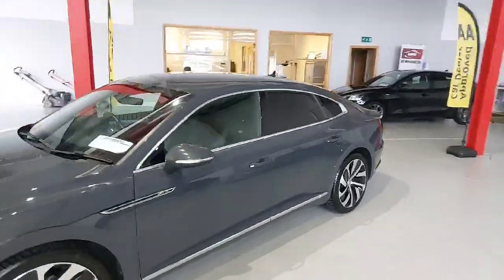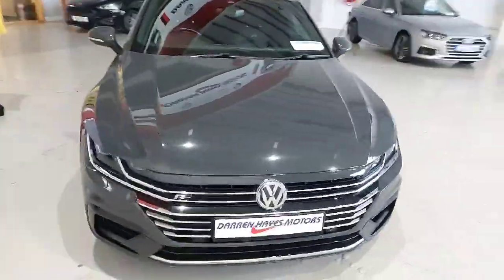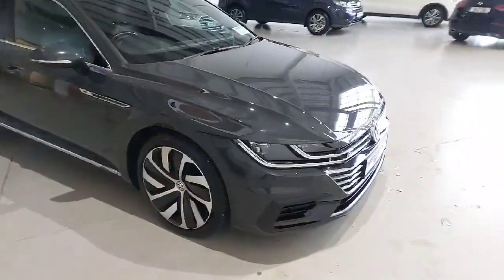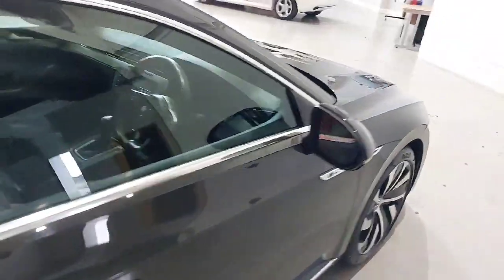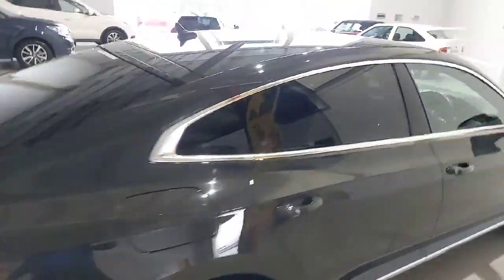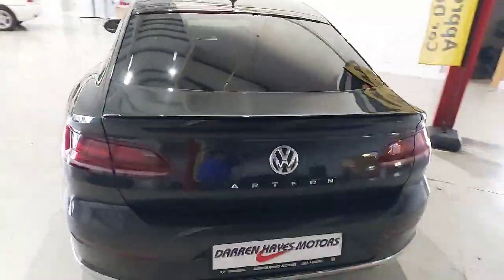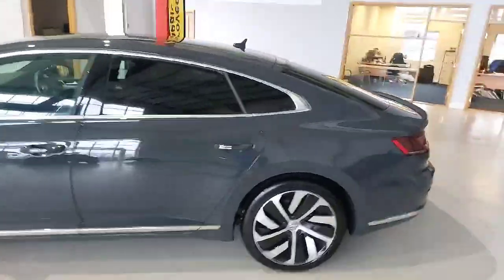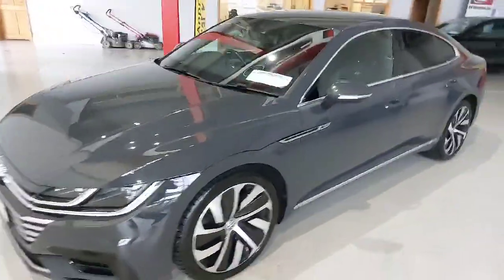RK20WRX - RefId: 452327